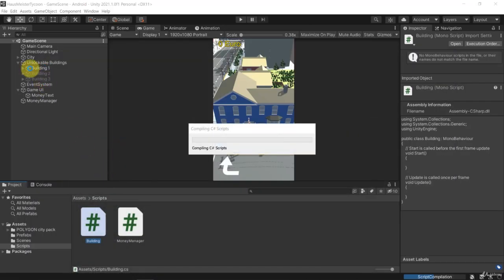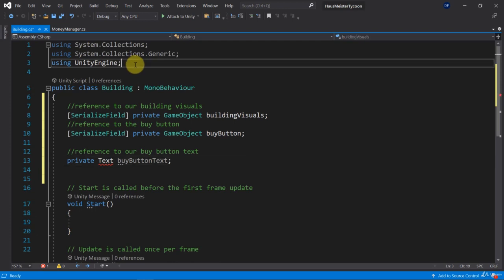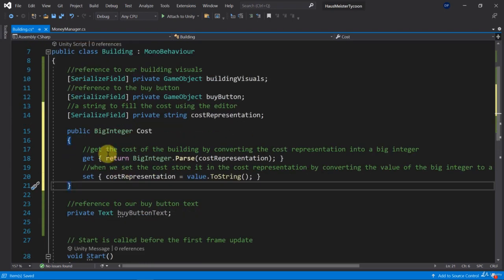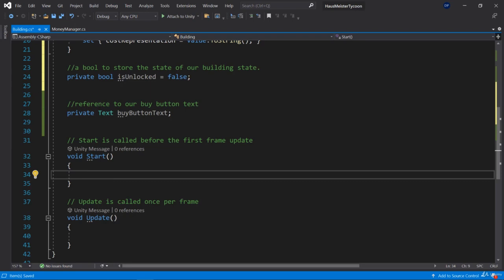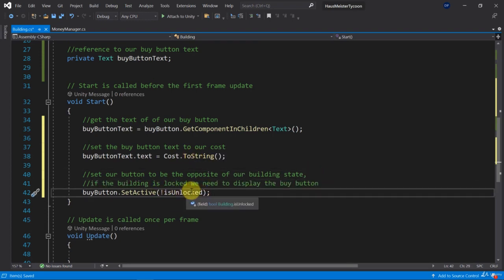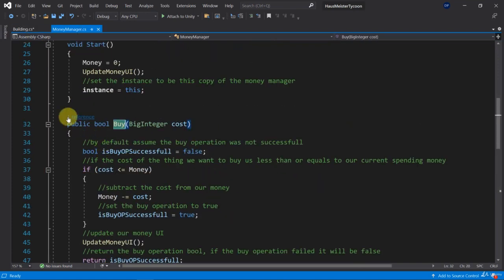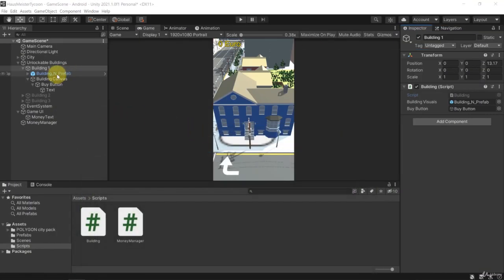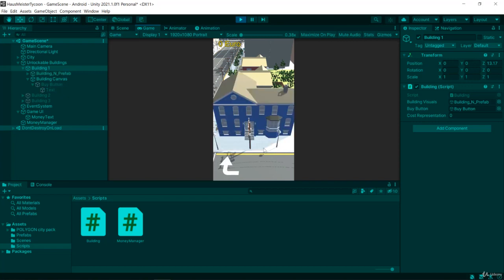005 Buying Buildings